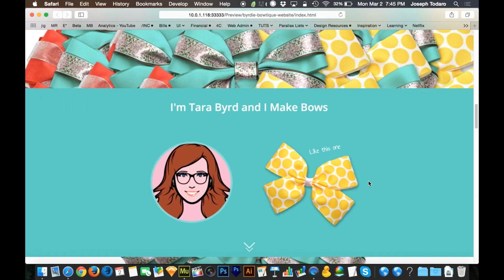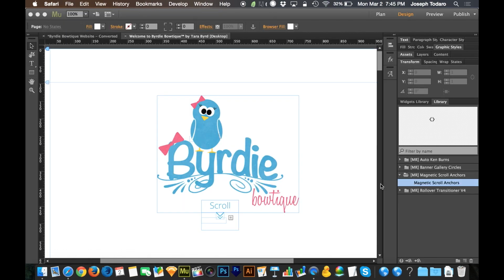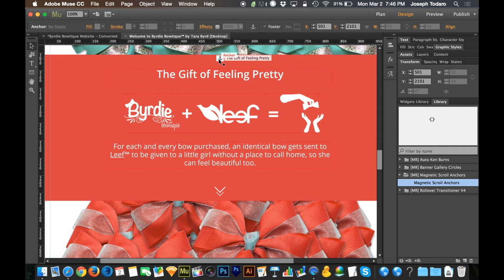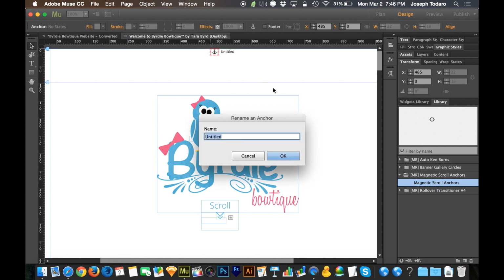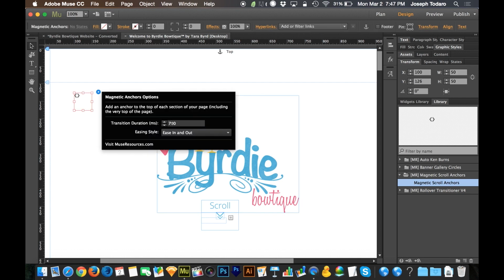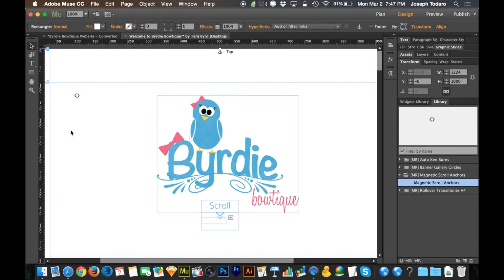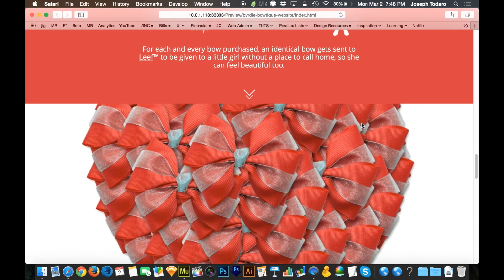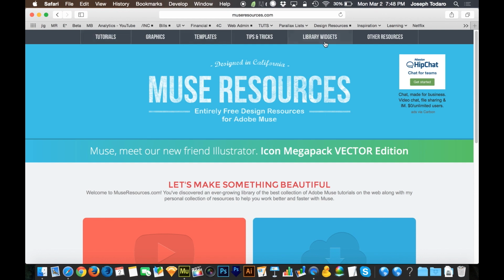Adobe Muse CC Parallax Scrolling Tutorial | Magnetic Scroll Anchors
For a long time many of you have requested a tutorial or widget explaining a popular feature of single page parallax scrolling websites. Today I have both. In this tutorial, I showcase my newest widget, Magnetic Scrolling Anchors. Now you can finally set up anchors on your page and have your viewers snap to those anchors as they try to scroll down or up! Go get the widget for free from Muse Resources.